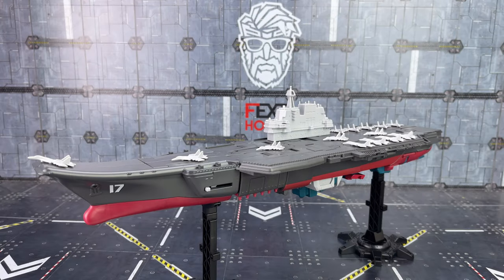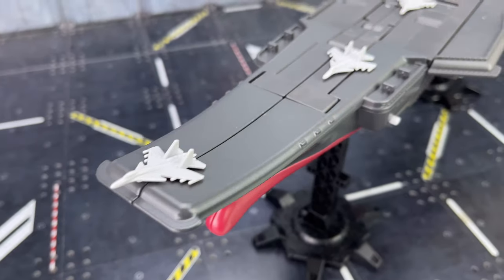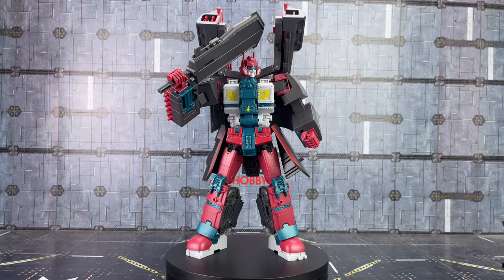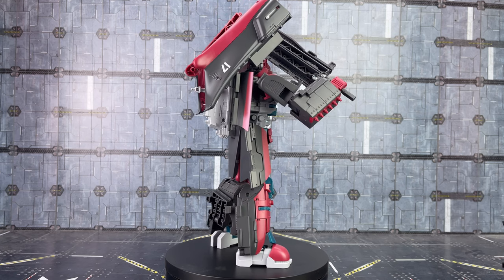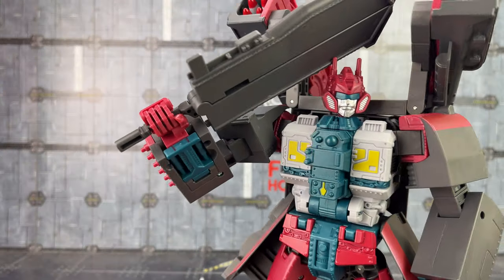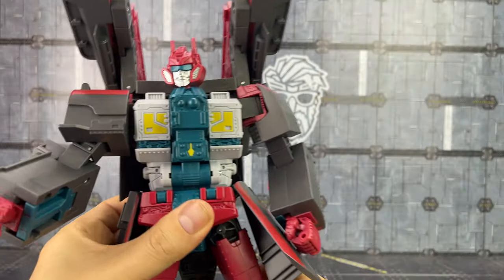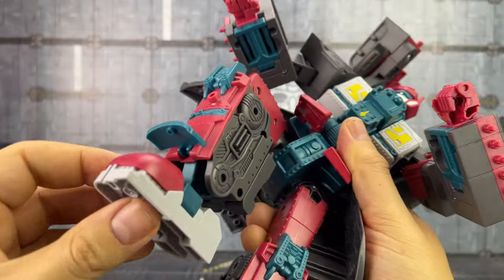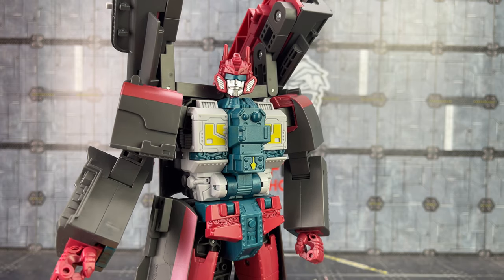Xin Le Xin Marine Morpher Shandong Aircraft Carrier Figure Review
Everything in this video is owned by me and I have the right to use both the intro and intro music which were made using iPhone apps.